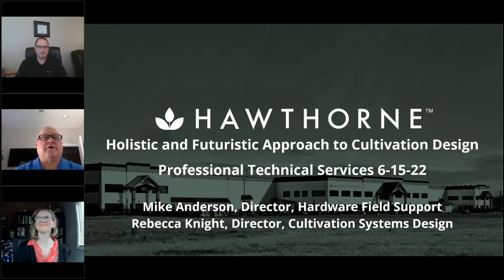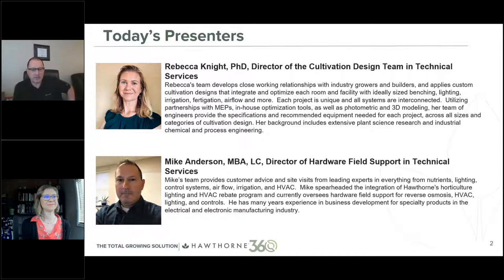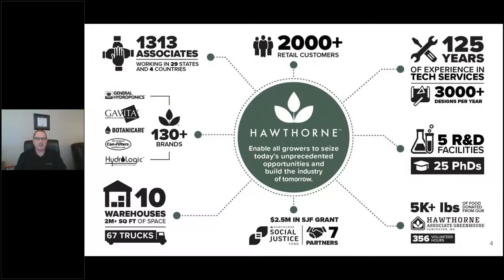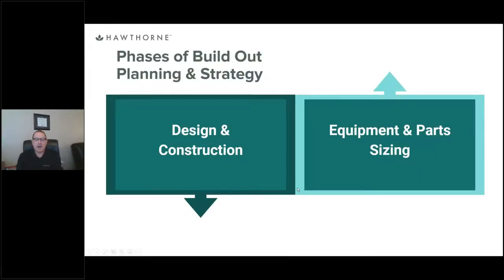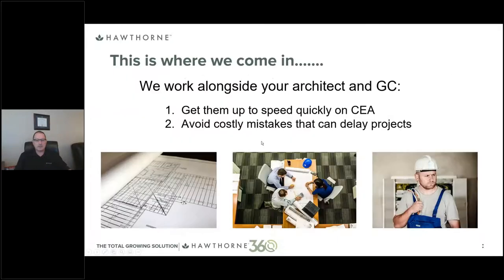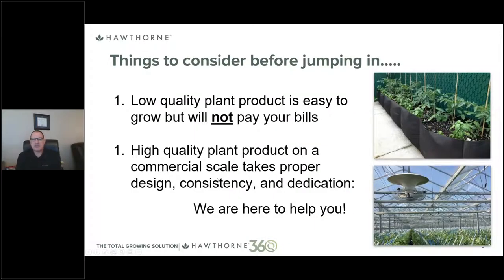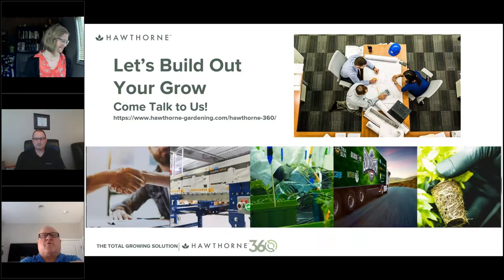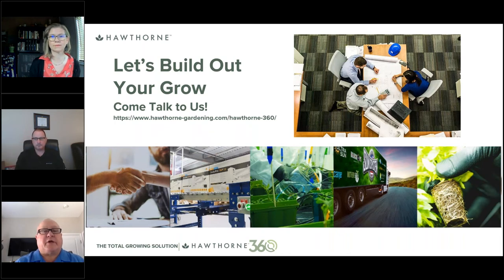A Holistic and Futuristic Approach to Cultivation Design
There are a lot of ways in which this industry is pulling together equipment selection and process design engineering know-how in order to size properly and begin production faster.

In this webinar, Dr. Rebecca Knight and Mike Anderson from Hawthorne's Professional Technical Service Department present their findings with open questions and interaction from viewers.